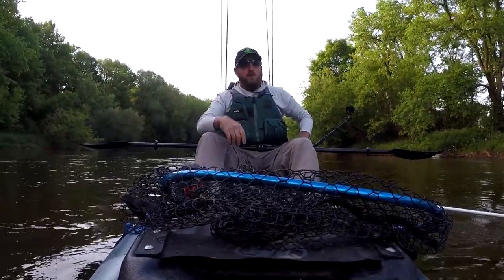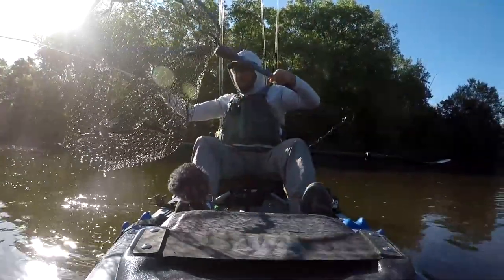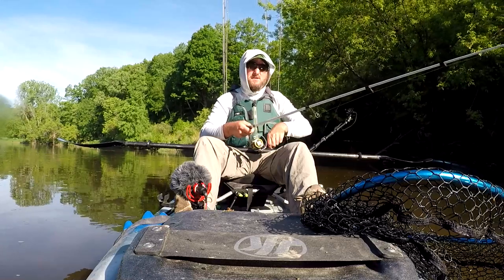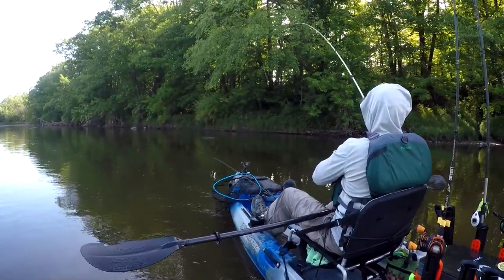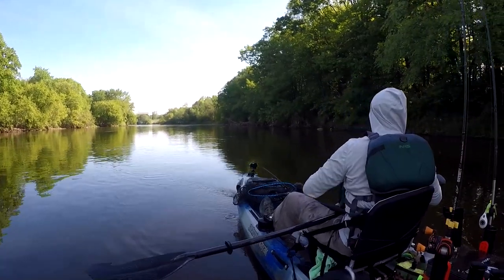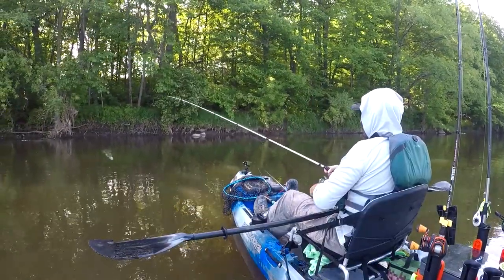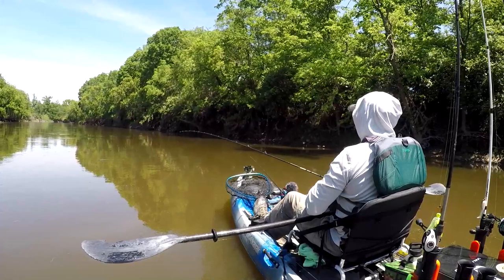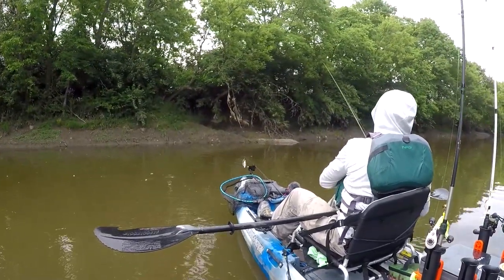Kayak fishing Michigan River in early June, multi species, Dinner gets away!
Decided to kayak fish a new section of my favorite mid-Michigan river. Quite a few Small mouth bass with the surprise walleye and catfish. The river had been high most of the spring which continued into June. The water was very muddy with less than a foot of visibility.

The top baits for the excursion were:
Sq Bill
Swim bait 3.75" pearl Flash
Swimbait Hook
1/2 ounce white spinner bait(no trailer)

Kayak Gear
Fish Finder
GPS antenna
Weed Ninja
Tackle Crate
Life Jacket

Camera Gear
Main Cameras
Media Mod(Rear Camera)
Secondary Camera
Audio Mic
Mic Mount
Audio Recorder